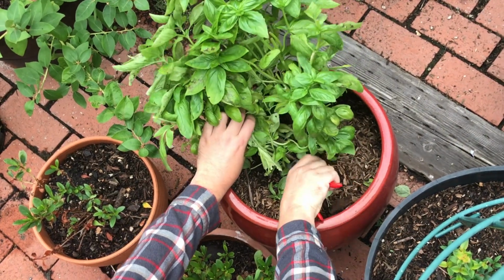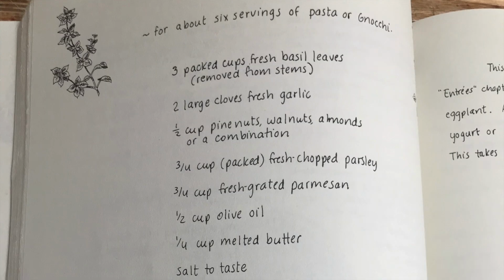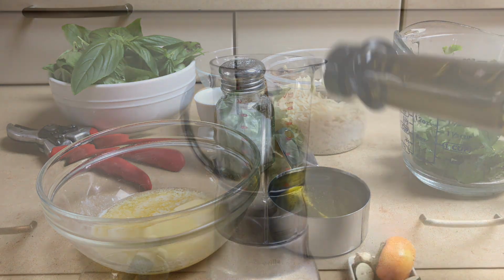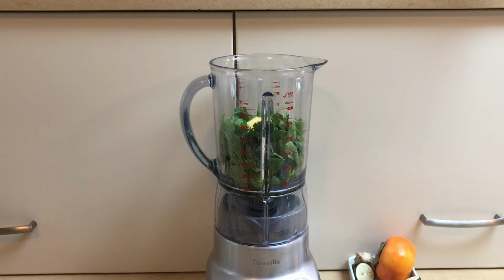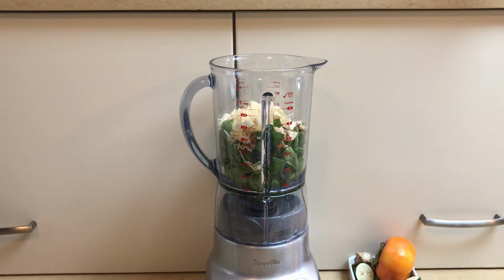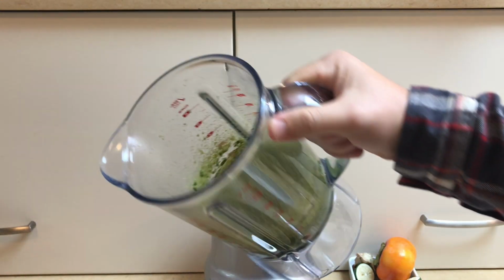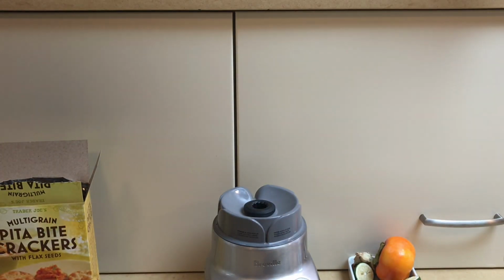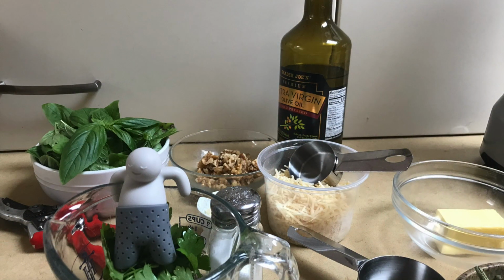Pesto from the Garden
Homemade basil pesto from the kitchen of a master chef and content creator

Music
Quarter Mix - Freedom Trail Studio
Ant Fire - Rachel K Collier

Sounds
Retro, Coin 05.wav
By using this sound I am not implying the creator endorses this use

Peace and Love ☮️ - Shakespearept